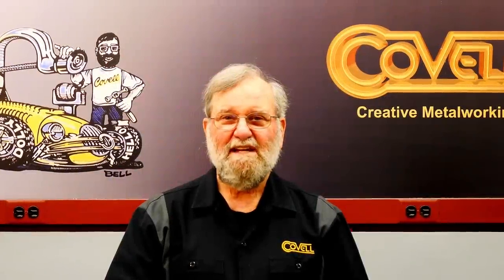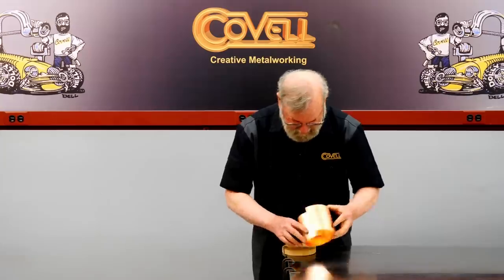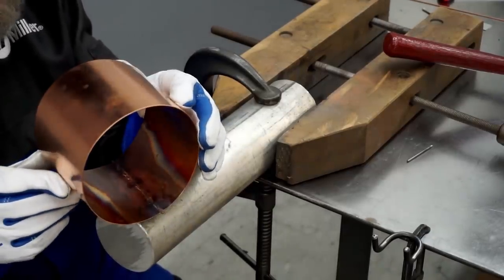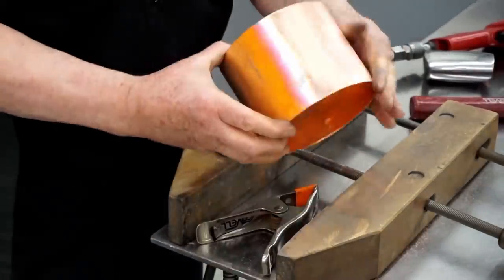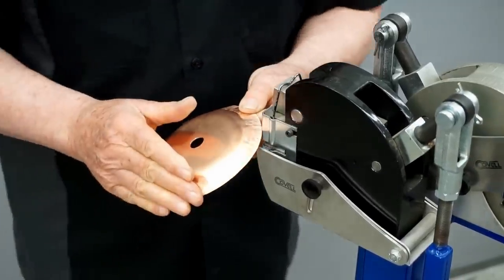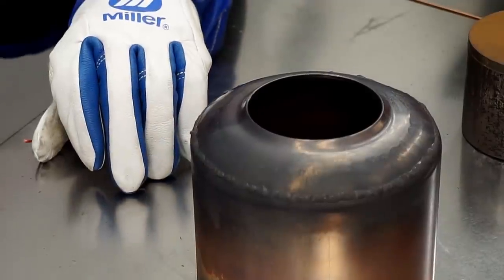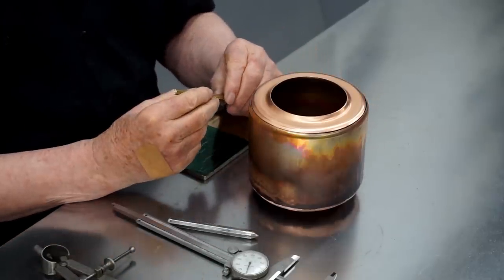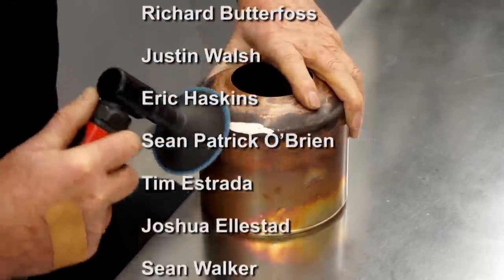Making a Copper Water Tank (Blondihacks Collaboration)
In this collaboration with Quinn Dunki from the Blondihacks channel, I show how to make a copper water tank with brass legs, and a closely-fitted lid. Quinn will use this as part of a steam plant she is building to power her recent steam engine project. Here's the link to Quinn's video that features this tank